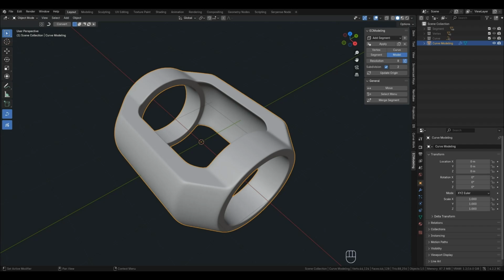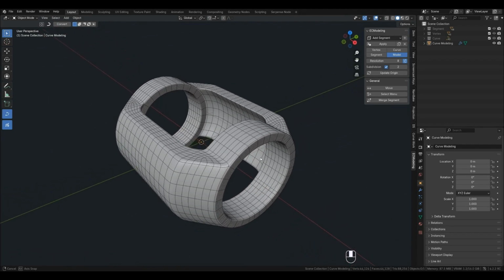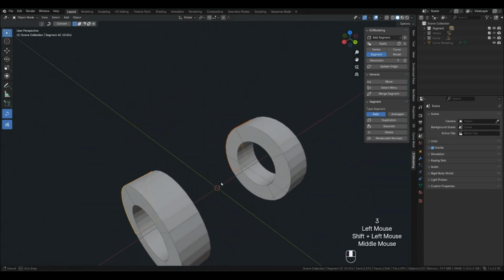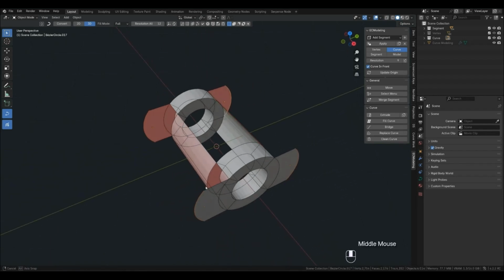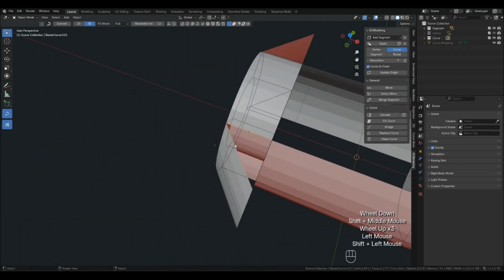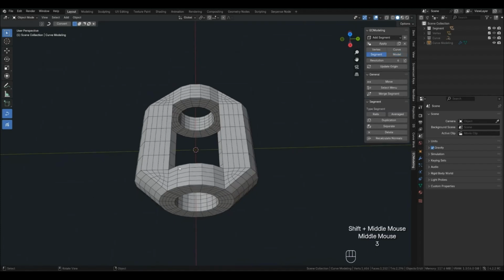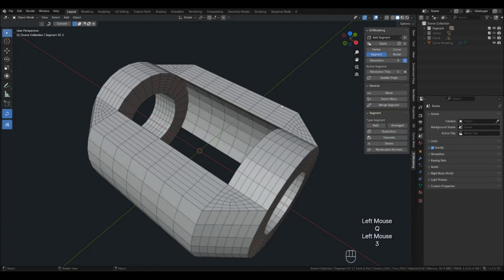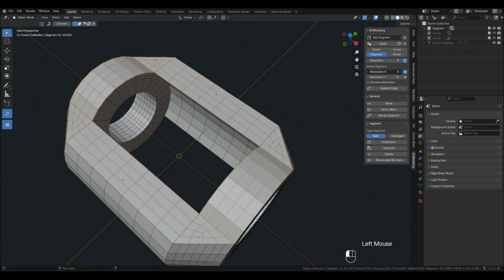Expert Curve Modeling Tutorials 3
Expert Curve Modeling  (Update 2.0.4) blender addon
The simplest model building using the ECM add-on.